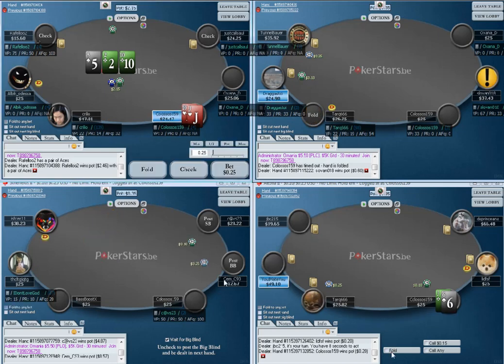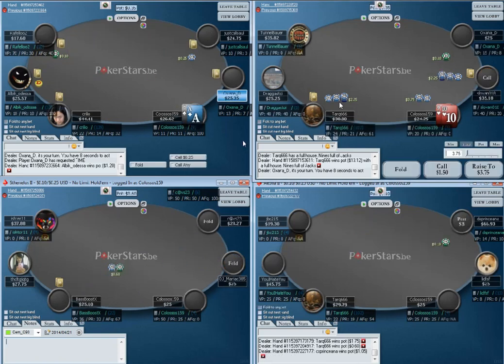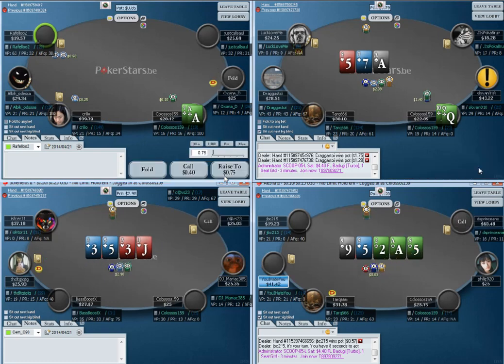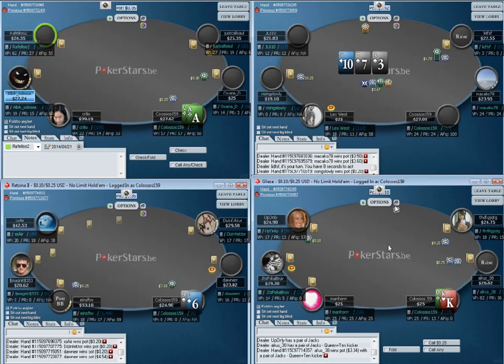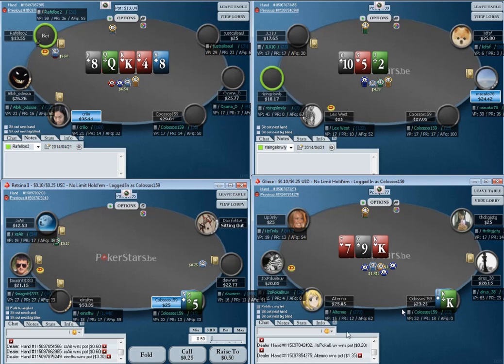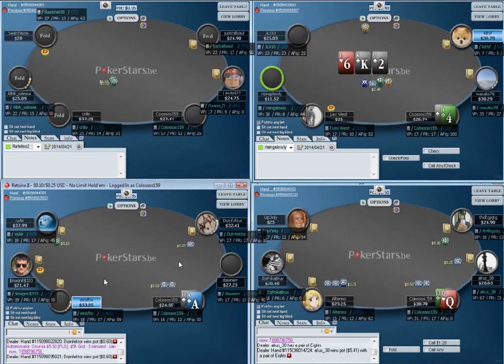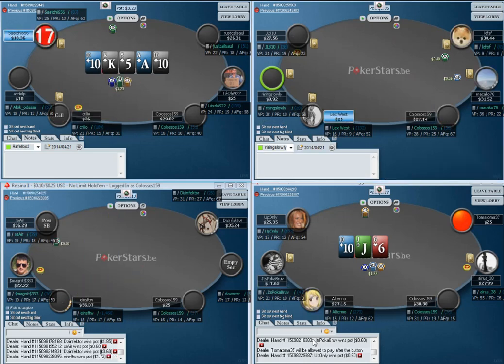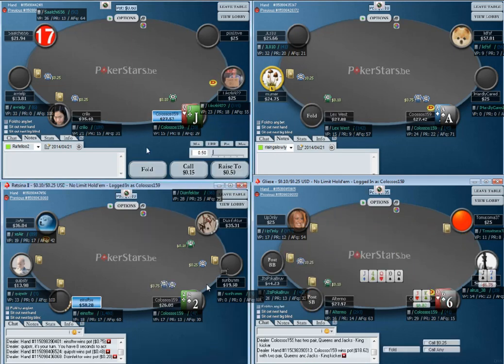Poker Cash Games With Colossos: Ep 29 -$0.10/$0.25 NLHE (4 Tables)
Colossos reviews a recent $25nl 6-max session and pauses the playback multiple times to explain his thought process and include many what-if situations.